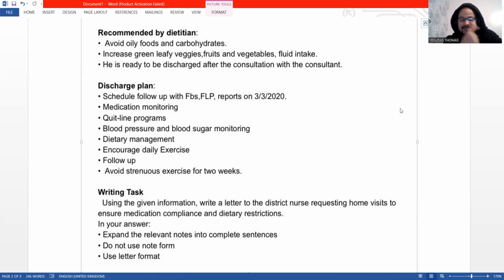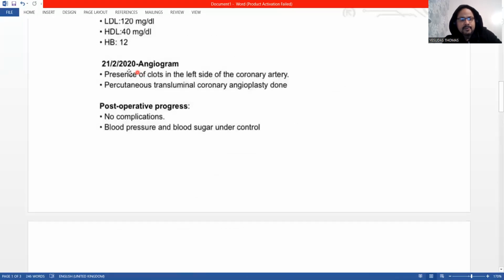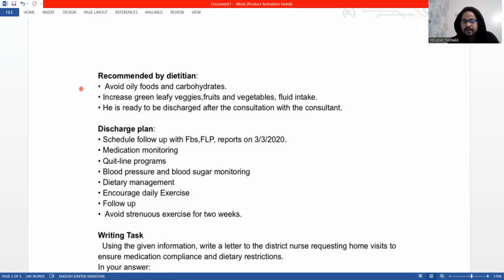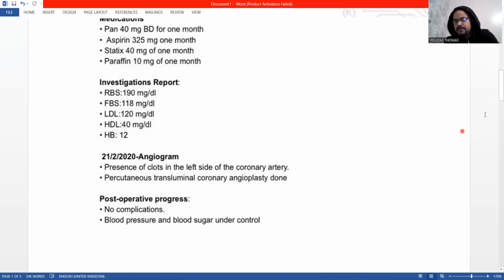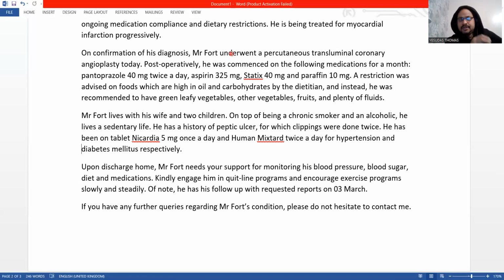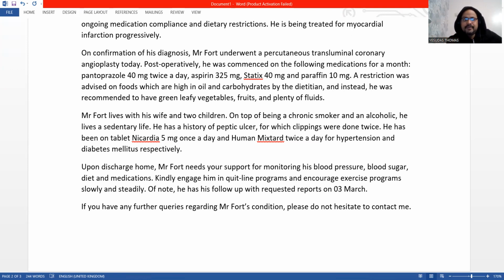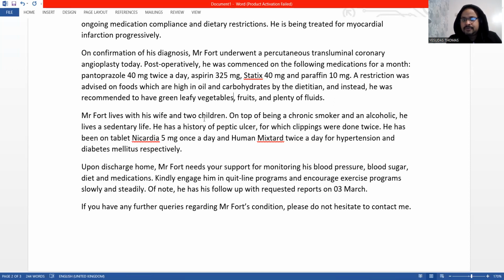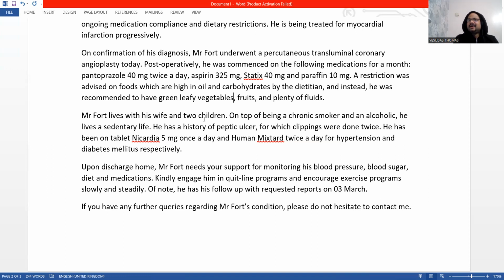Mr Christopher Fort: OET LETTER FOR NURSES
LETTER TO DISTRICT NURSE TO REQUEST HOME VISITS